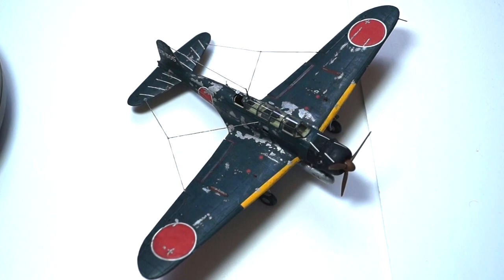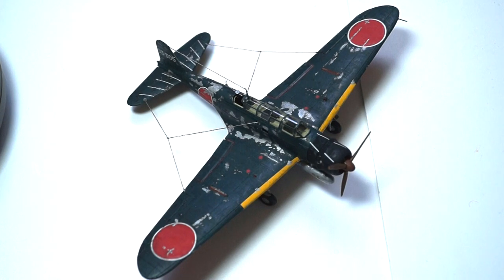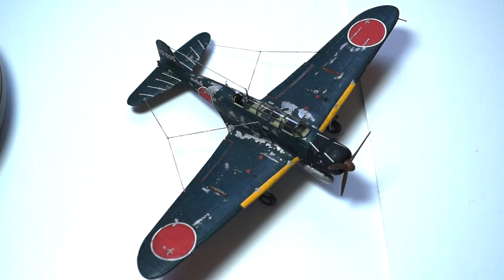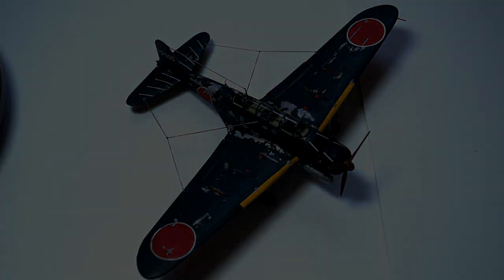Airfix, Hasegawa, RSmodel 1/72 Ki87ii, Ki46ii Type100, B5N2 Kate Final Reveal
Final reveal of three Japanese aircraft I started a while ago then left and now completed. just a fill in as I'm waiting for white paint to come for the Catalina.